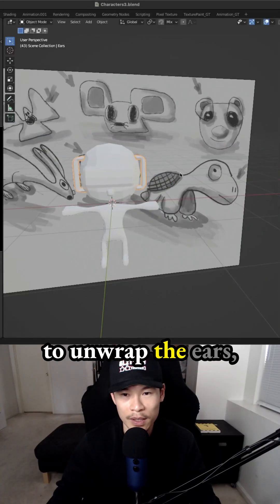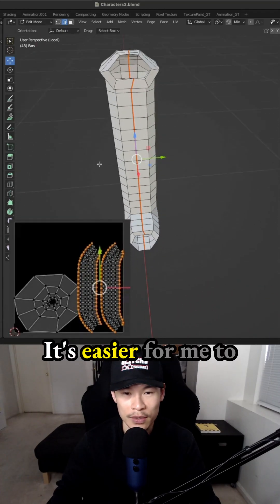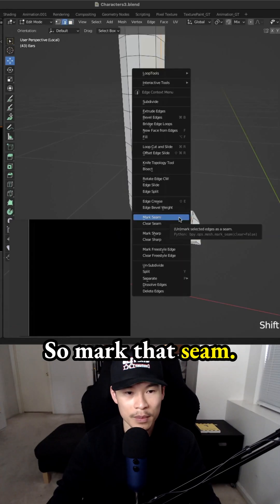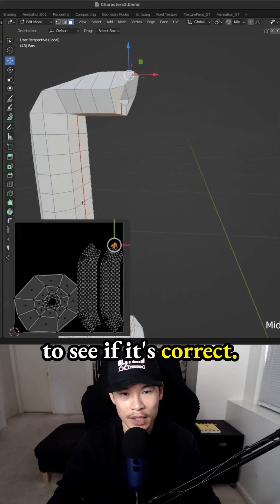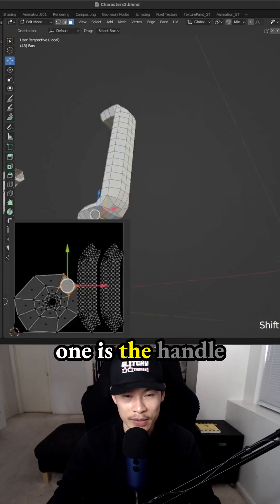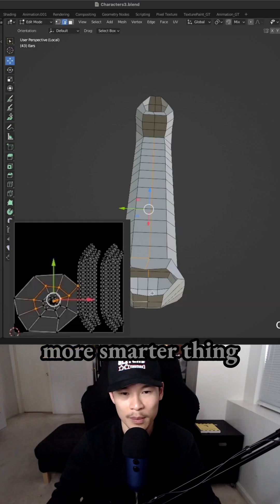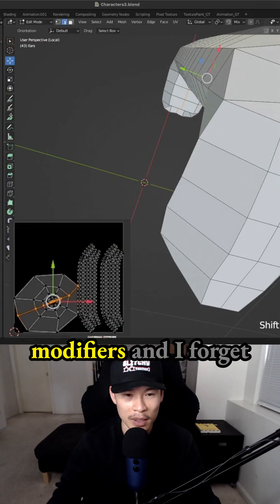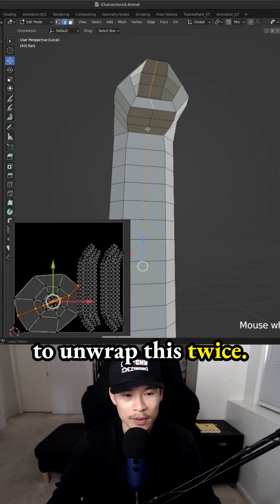Unwrapping ears & optimizing UV mapping - how to make 3d character in Blender - 3.6: Goggles the DJ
Unwrapping ears and optimizing UV mapping - how to make 3d game character in Blender - 3.6: Goggles the DJ - scene 75